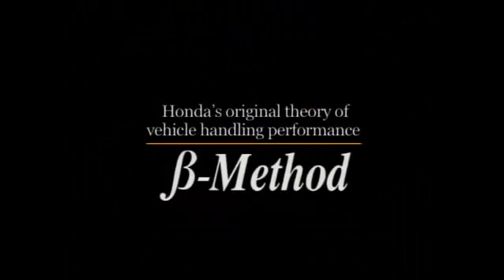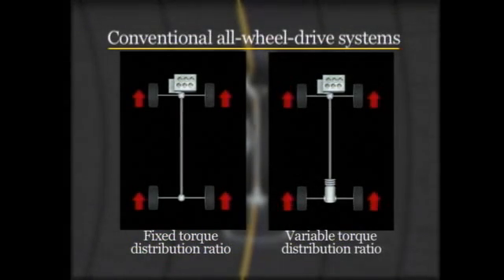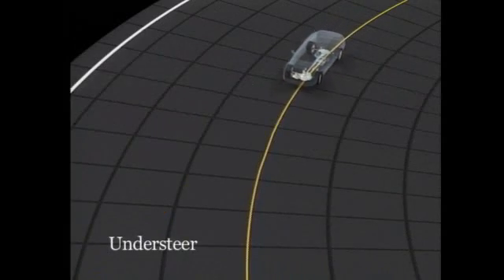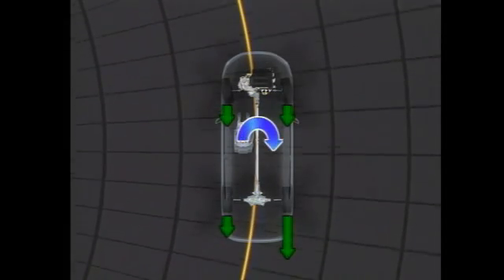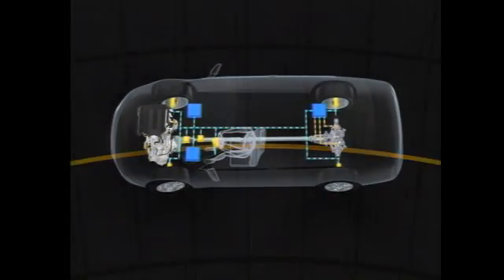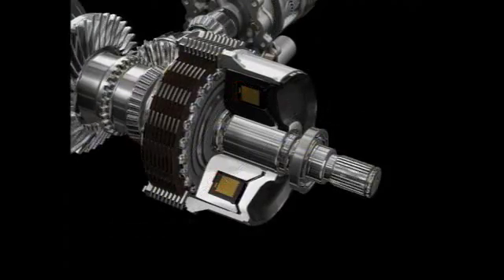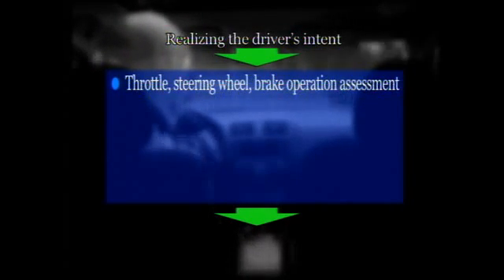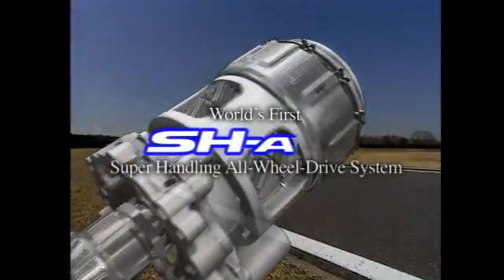Honda Legend SH-AWD Technological Overview